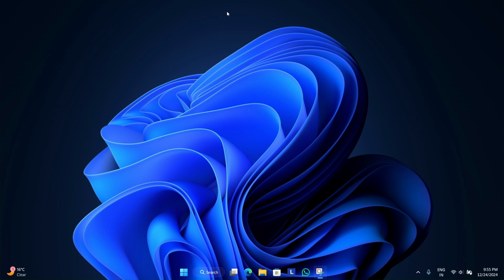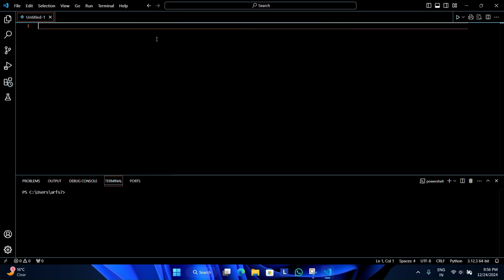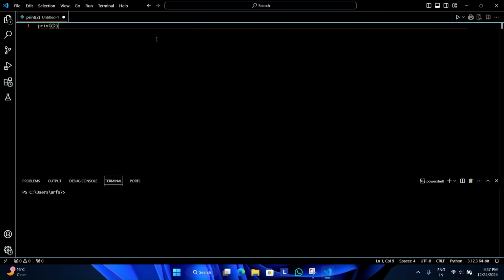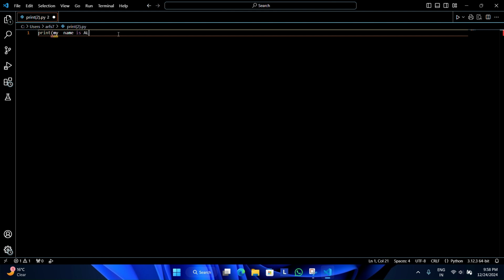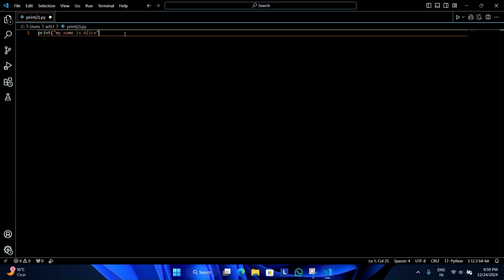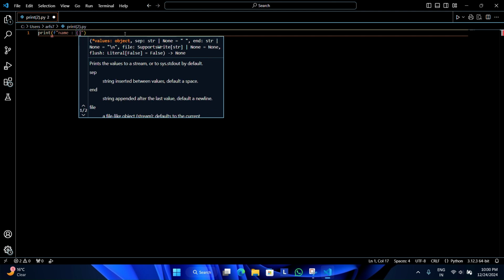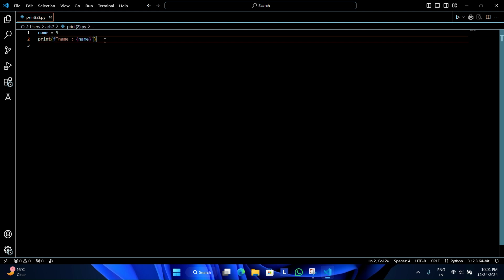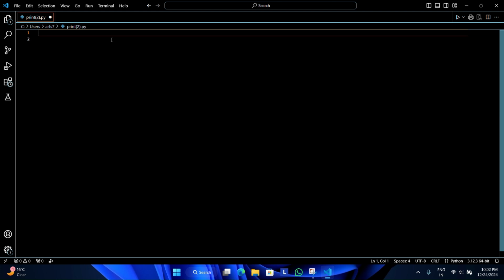The Print Function in python by Arfsy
Welcome to my Python programming series! In this video, we'll dive into the basics of Python's print function. Perfect for beginners, this tutorial will help you understand how to output text and other data in Python.

What You'll Learn:

What the print function is and why it's essential.

Basic syntax and usage of the print function.

How to print strings, numbers, and variables.

Using special characters and formatting in print.

Timestamps: 0:00 Introduction 0:30 What is the print function? 1:15 Basic syntax and examples 3:00 Printing variables 4:30 Using special characters 5:45 Formatting output